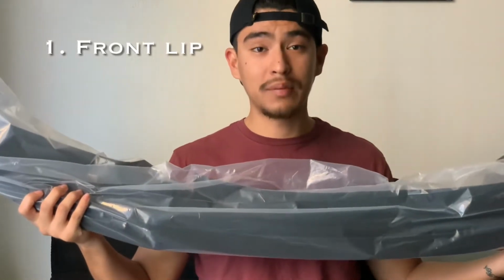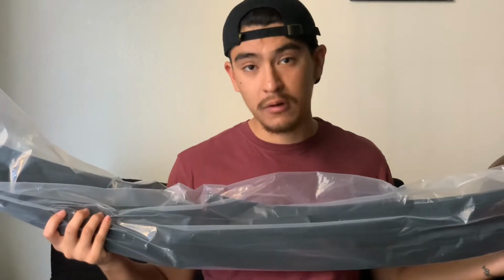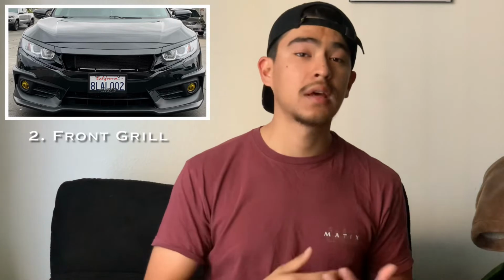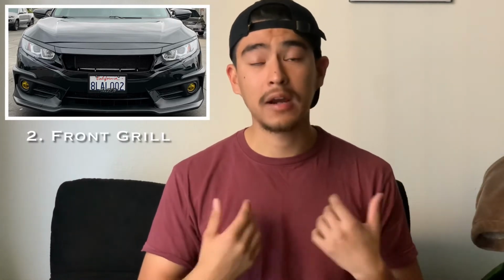Top 5 mods for Civic X UNDER $500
Here’s a list of what I think are the best bang for your buck both cosmetically and some performance!